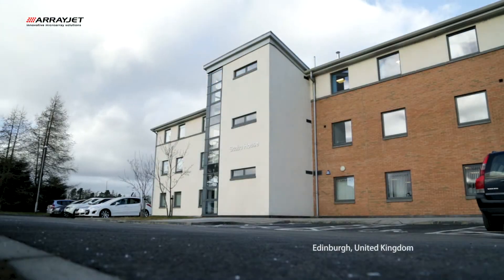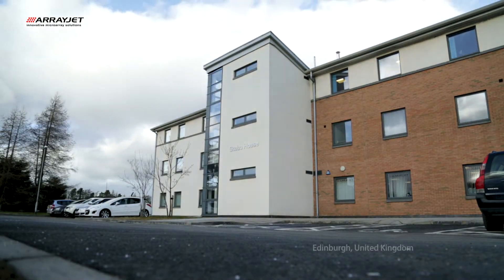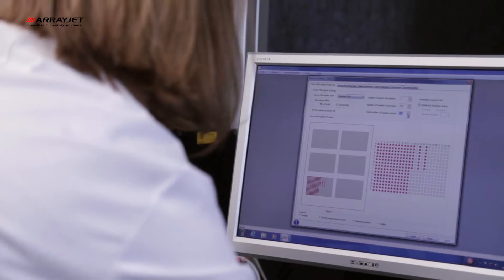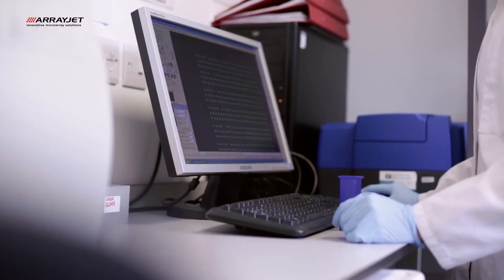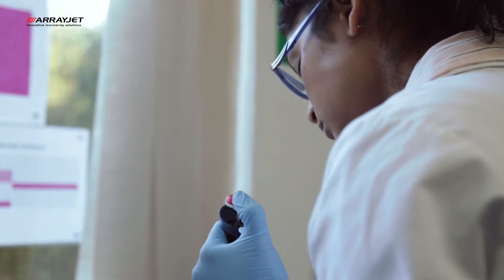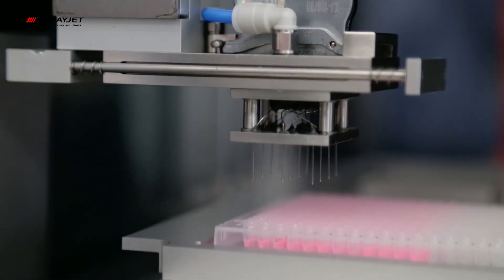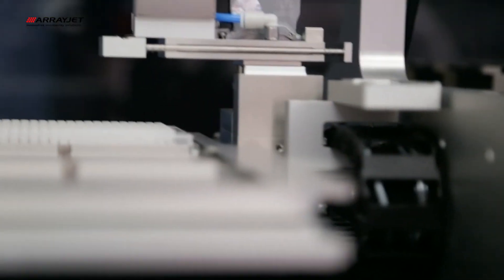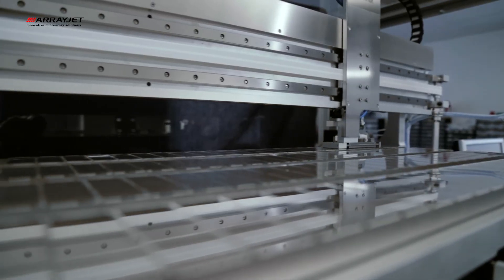Arrayjet Microarray Printing - CEO welcome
Arrayjet's CEO, Iain McWilliam introduces our unique, non-contact, inkjet printing microarray technology.